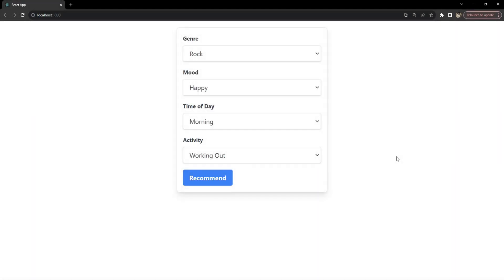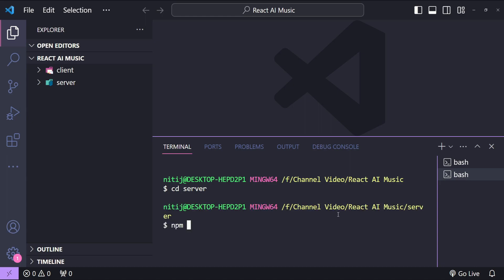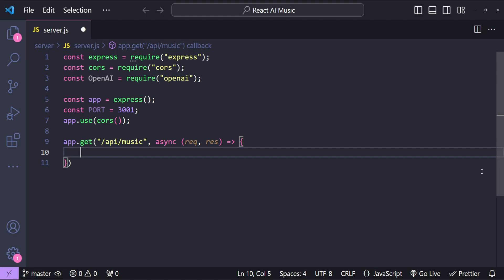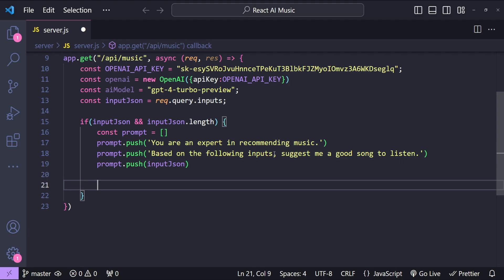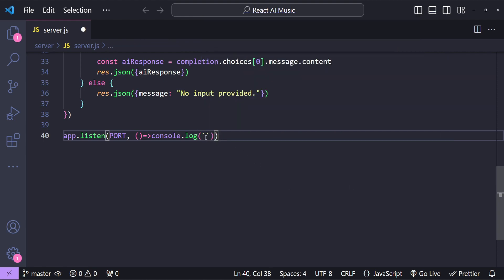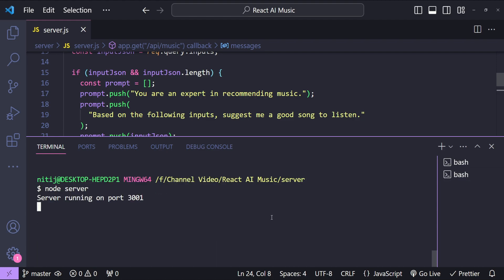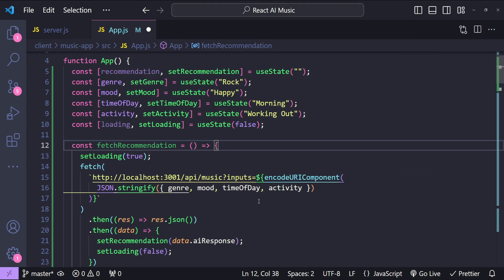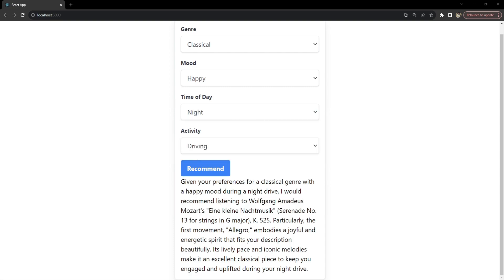🎵 Build an AI-Powered Music Recommender with React and Tailwind CSS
🚀 AI-Powered Music App with React: Dive into the exciting world of creating an AI-driven music recommendation app using React and Tailwind CSS. This tutorial is perfect for enthusiasts looking to merge cutting-edge AI with modern web development techniques.

🌟 What You'll Discover:
📌 Setting Up Your Environment: Learn how to set up React and Tailwind CSS for a seamless development experience.
📌 Building the UI: A detailed guide on crafting an intuitive and responsive user interface.
📌 Integrating AI for Music Recommendations: Understand how to integrate an AI API for personalized music suggestions.
📌 Styling with Tailwind CSS: Master the art of styling your app using Tailwind CSS for a polished look.

👨‍💻 Who Should Join:
🎯 Web Development Beginners.
🎯 AI Enthusiasts.
🎯 Music and Tech Aficionados.

💡 Key Takeaways:
✨ Skills in React and Tailwind CSS.
✨ Insights into AI integration in web applications.
✨ The joy of building a functional, real-world application.

🔗 AI API Overview: [Link to Relevant AI API Documentation]

💌 We Value Your Input:
💬 Your feedback drives our content! Share your thoughts, suggestions, and become part of our learning journey. Let's grow together as we explore the exciting intersection of music, AI, and web development!